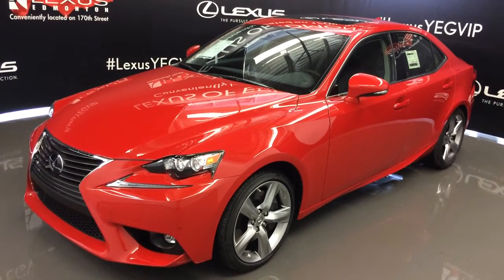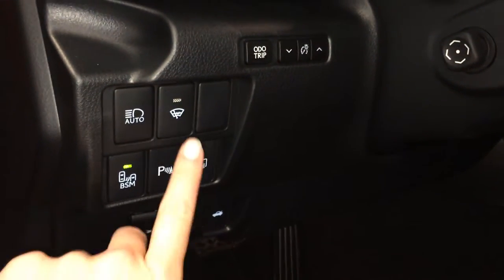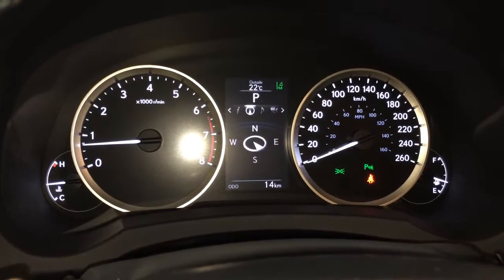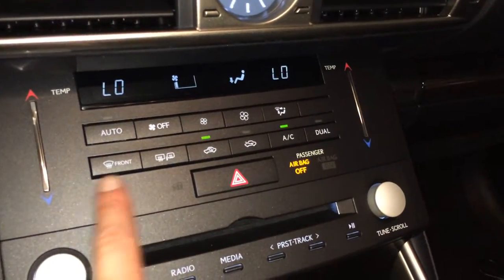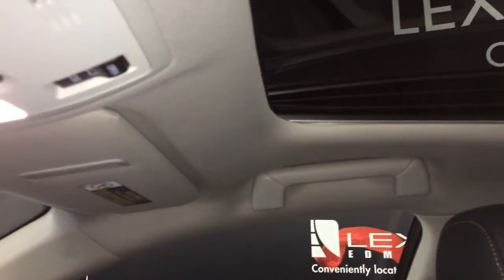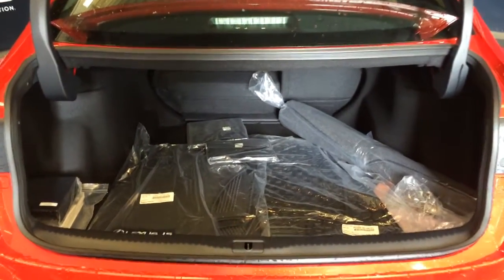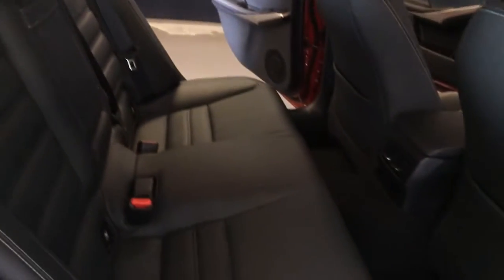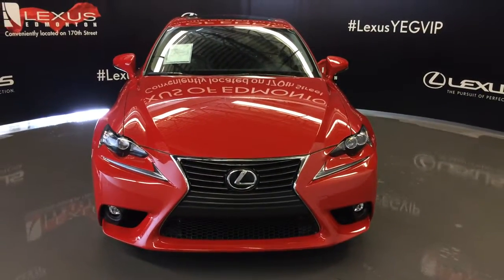2016 Red Lexus IS 350 AWD Executive Walkaround Review | West Edmonton Alberta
This is a  2016 Lexus IS 350 4dr Sdn AWD with 6-Speed A/T transmission Red[03T2,Redline] color and Black interior color.  This video is recorded and uploaded by cDemo Mobile Inspector

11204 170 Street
Edmonton, Alberta
T5S 2X1